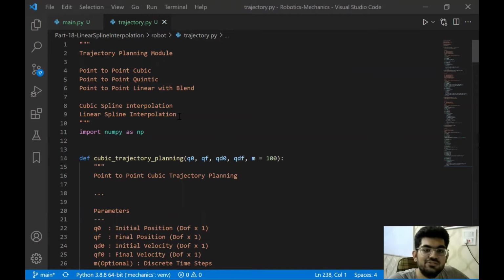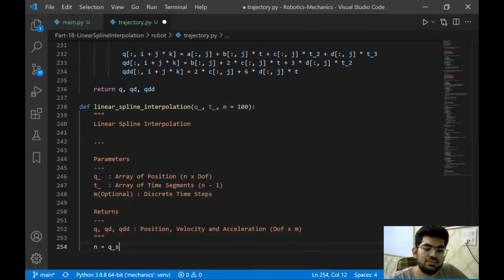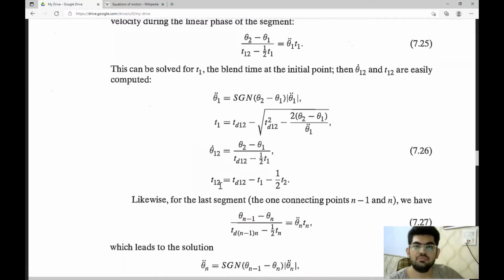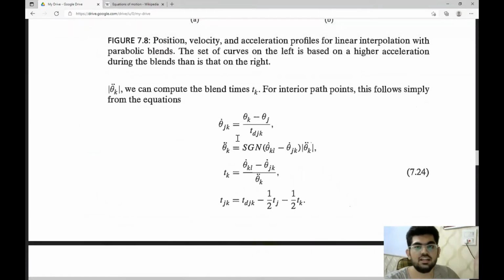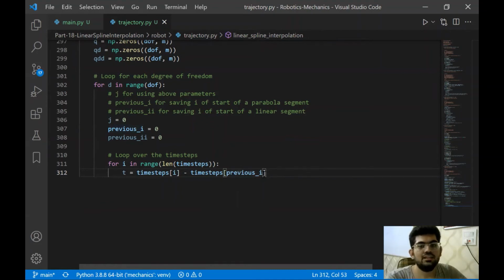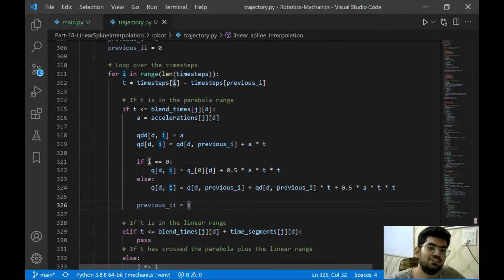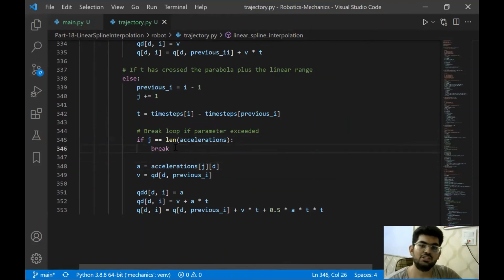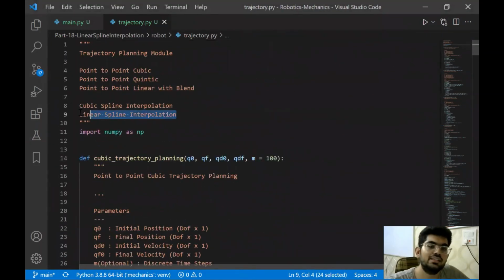Linear Spline Interpolation | Part 18 - Programming Robot Mechanics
Links